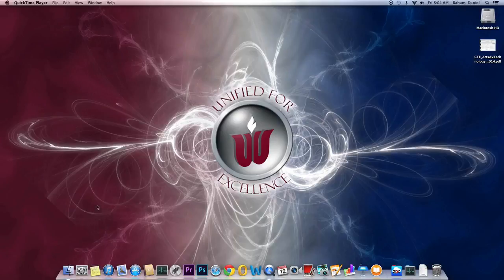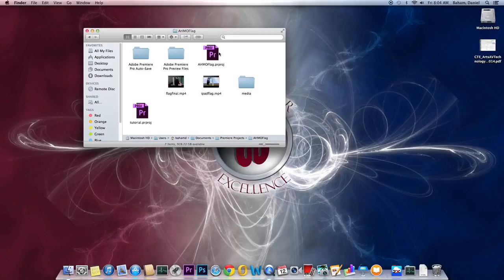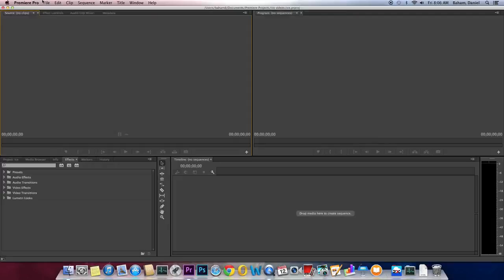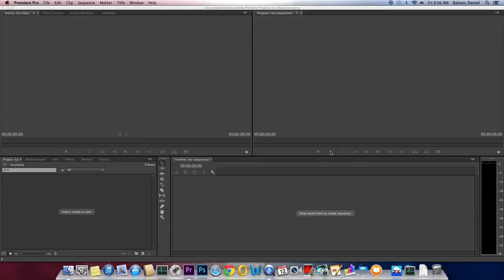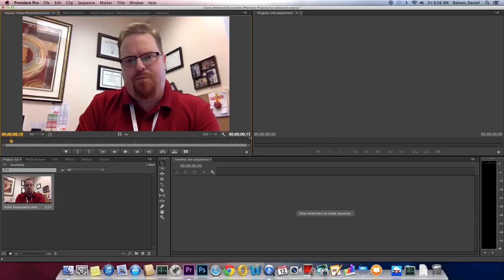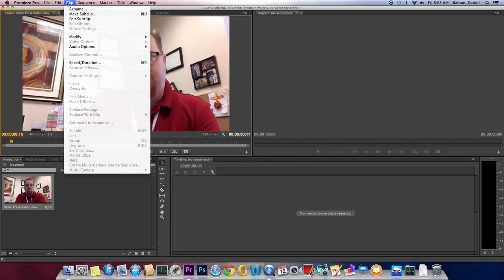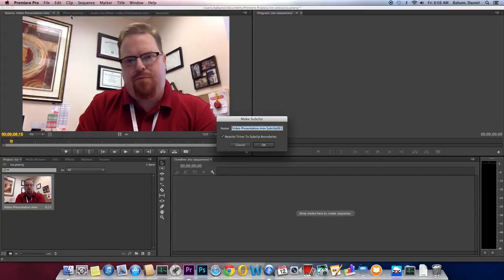Adobe Premiere Subclipping Tutorial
Use Adobe Premiere's subclip feature to log and save small clips for projects